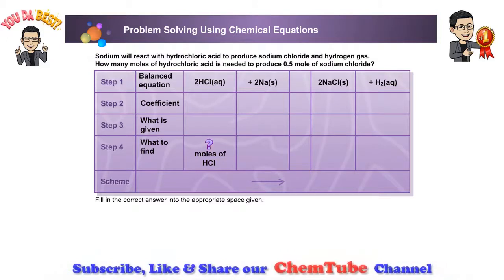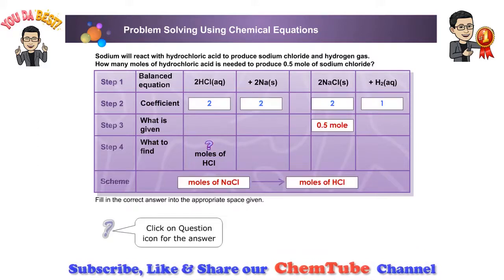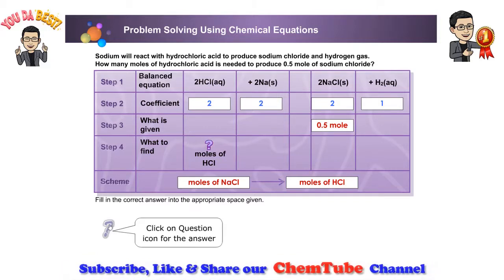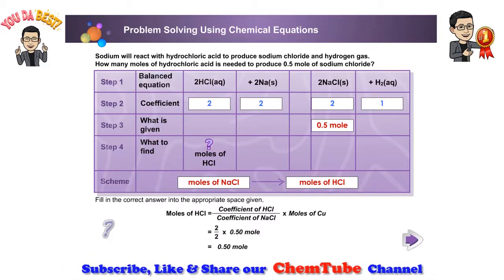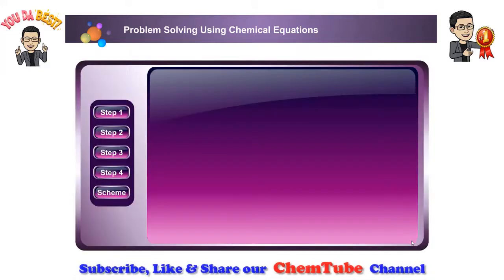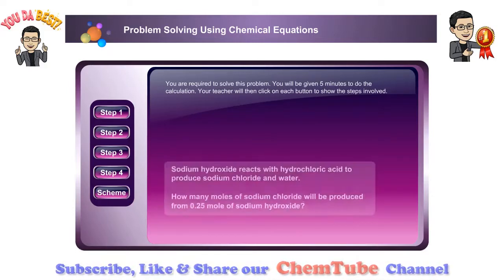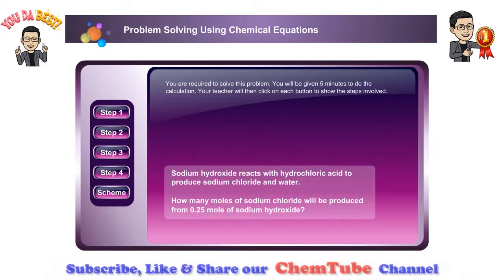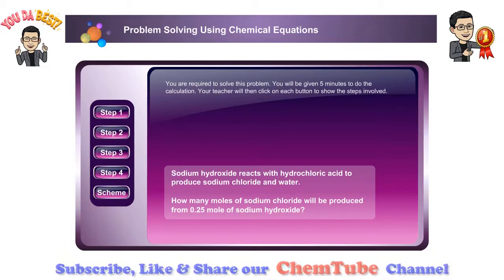Chemistry SPM: Problem Solving Using Chemical Equations (11 Minutes)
A balanced chemical equation not only tells how many molecules of each kind are involved in a reaction, it also indicates the amount of each substance that is involved. The stoichiometric ratio measures one element (or compound) against another.